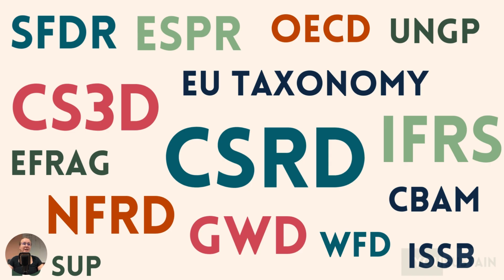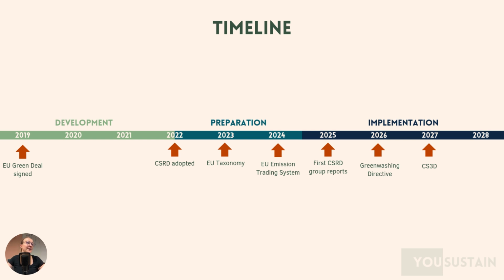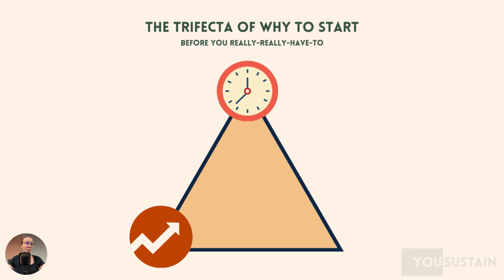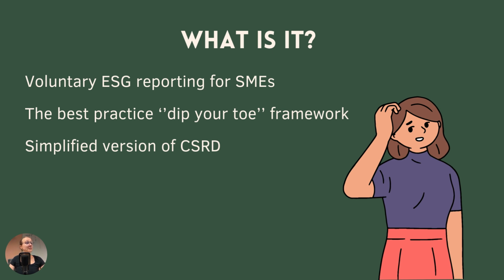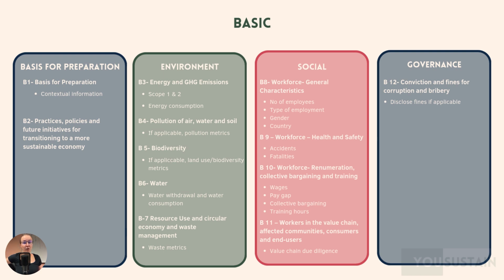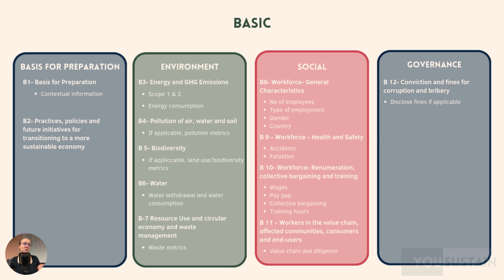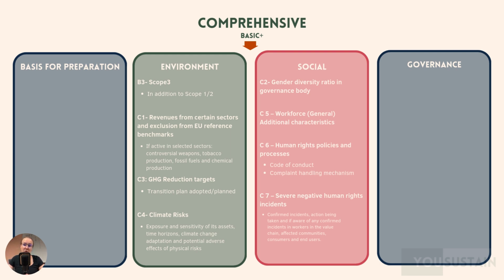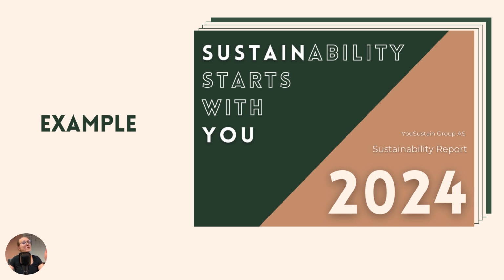Write your first sustainability report | SME | VSME | Small and medium sized companies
In this video we will talk about exactly what you should do, as an SME, to create your first sustainability report. In addition to taking you through the practical steps of reporting as an SME (using the CSRD VSME framework), we will also convert the benefits of starting before you really, really have to.

See the example report and information on our VSME packages

A current or aspiring sustainability professional?